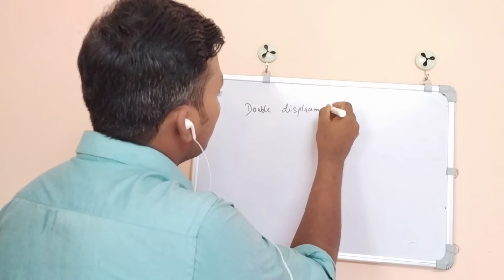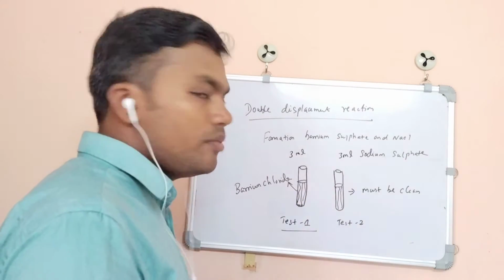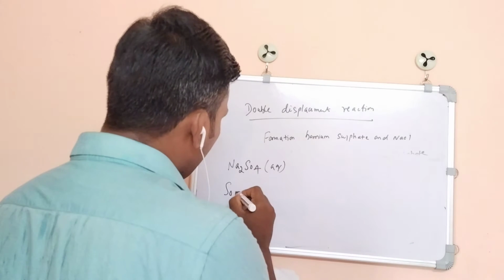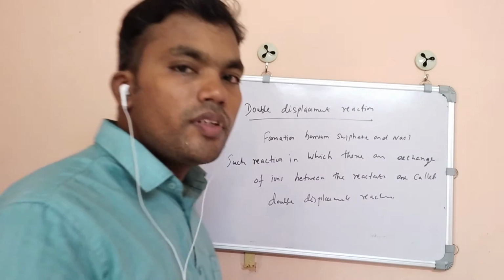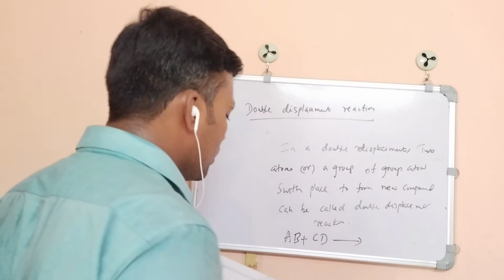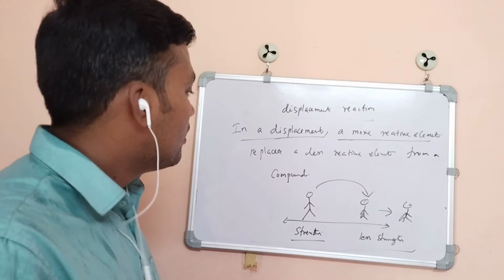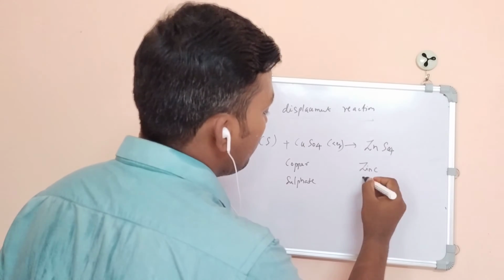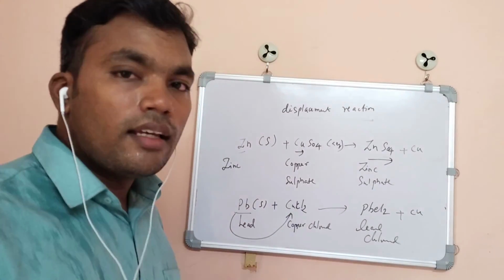Displacement and Double displacement reactions Chapter 1 NCERT CBSE Chemical reaction and equation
In a displacement reaction, a more reactive element replaces a less reactive element from a
compound.

In a double displacement reaction, two atoms or a group of atoms switch places to form new
compounds